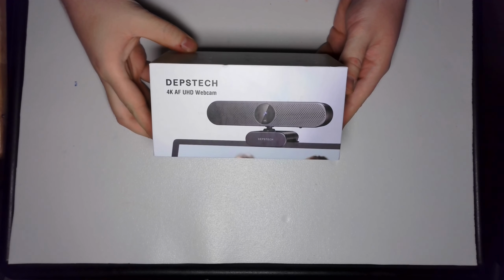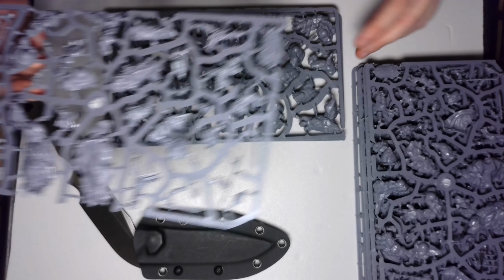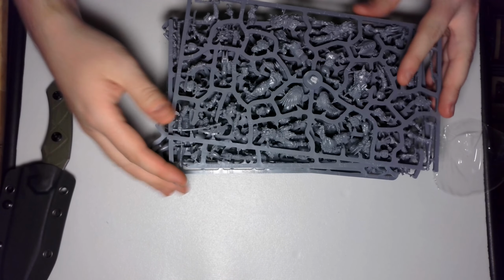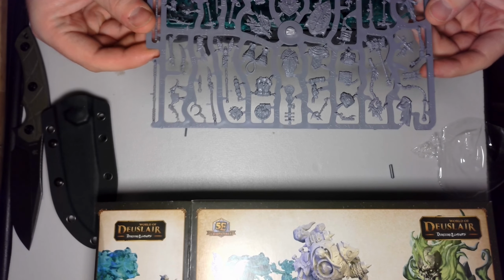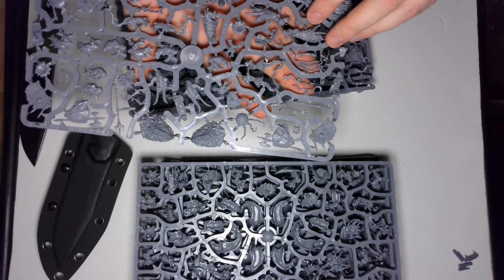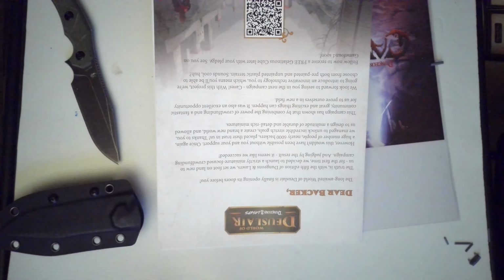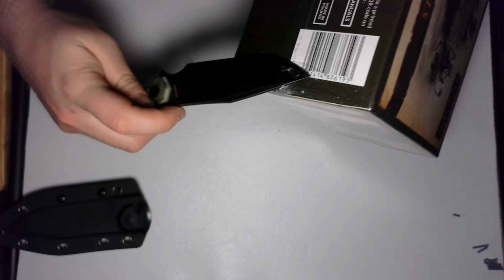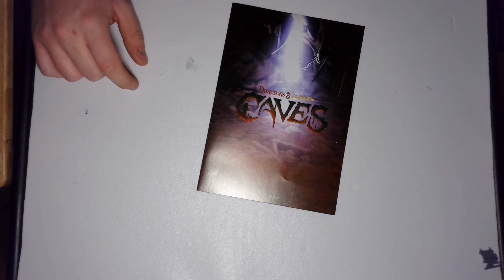Lets Unbox! Dungeons & Lasers: World of Deuslair 5E Kickstarter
Hello and Welcome to another video. A little something different, Today instead of painting a mini, We open up a lot of minis. Like an ungodly amount of minis (What am I going to do with all of them...). Today I will be opening and inspecting the miniatures form the Dungeons & Lasers: World of Deuslair 5E Kickstarter, that I backed in April 2023. they just arrived in the mail and I completely forgot what I'm getting (and how much... there's so many...).